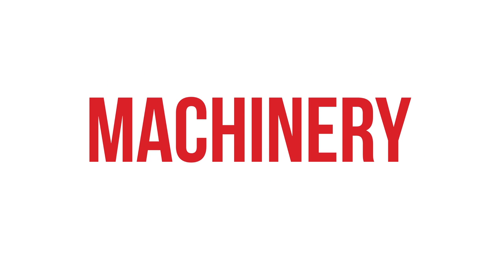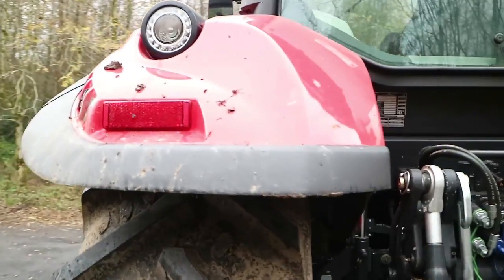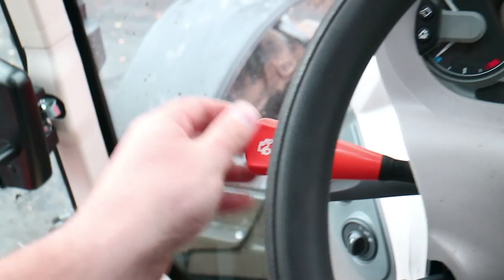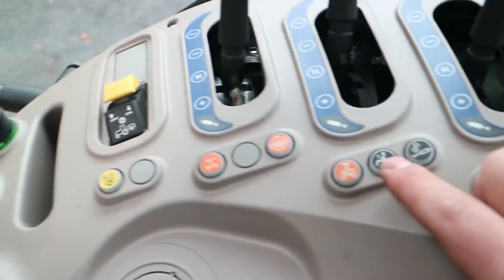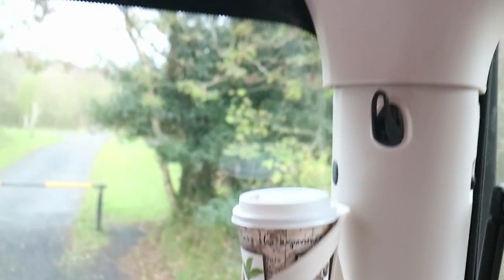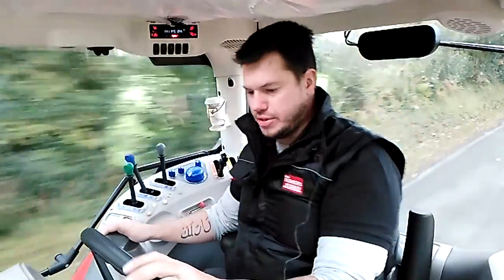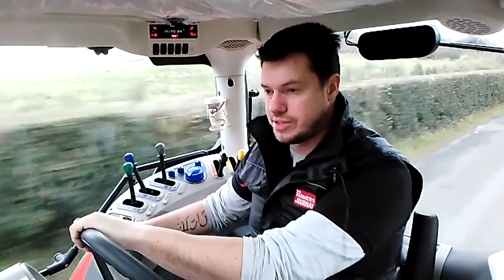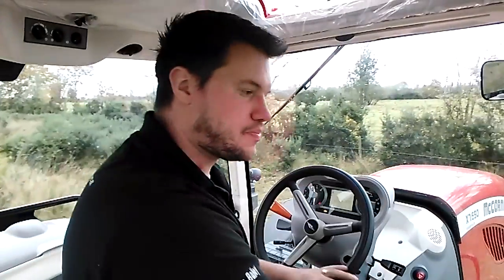Machinery: McCormick X7.650 tractor review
Irish Farmers Journal machinery correspondent Darren Bailey looks under the hood of the new McCormick X7.650 tractor. Readour special focus on tractors this Thursday in the Irish Farmers Journal